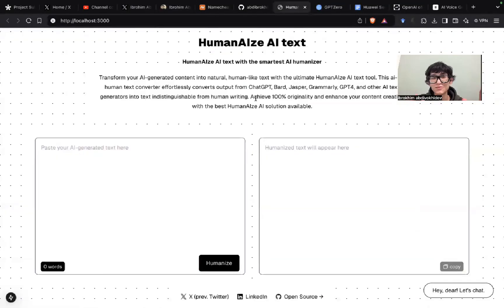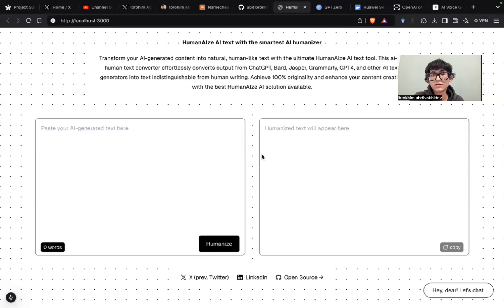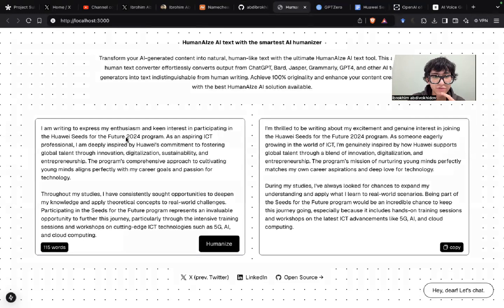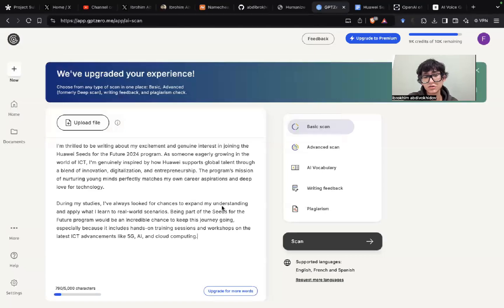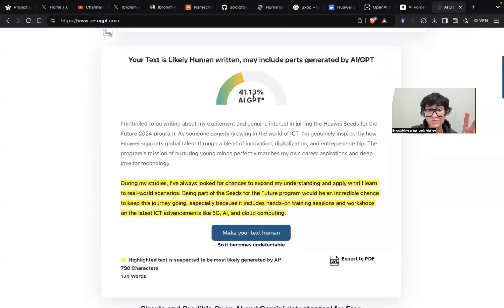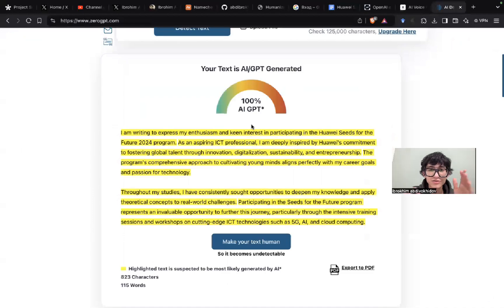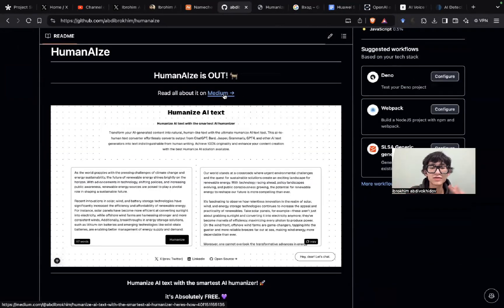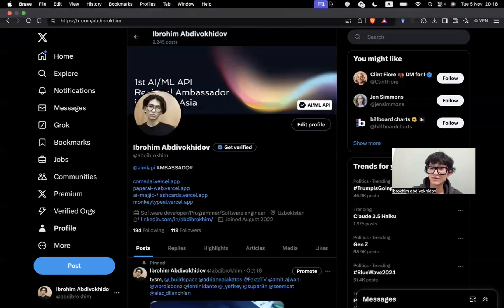HumanAIze AI text with the smartest AI humanizer. [Live Startup Demo]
HumanAIze AI text with the smartest AI humanizer.

Transform your AI-generated content into natural, human-like text with the ultimate Humanize AI text tool. This ai-to-human text converter effortlessly converts output from ChatGPT, Bard, Jasper, Grammarly, GPT4, and other AI text generators into text indistinguishable from human writing. Achieve 99.9% originality and enhance your content creation with the best Humanize AI solution available.

Let's buy this domain humanaize.pro.

30 mins Mentorship (FREE for real)

once more; tysm, Appreciate it!

8,760+ hours of suffer.
Learn 100x faster, spending 100x less time.

48 Well-Crafted applications, essays, q&a for just as little as $5 USD;

I’m Ibrohim Abdivokhidov, a senior student at New Uzbekistan University. I’m majoring in Computer Science. I’m focused on a wide range of research areas including; Neuroscience and AI. I am doing research on optimizing AlphaFold using Quantum computing.

founder CEO at Open Community

🫠 About Me
I do hackathons, build AI-powered projects, and umm. yeah thats about it.

👽 Facts:
- I prefer Hackathons 🧑‍🍳 over full-time Paid 💸 jobs
- I love Croissants 🥐 and Music 🎼
- I talk with AI 🤖 since February, 2023
- I AM STARTUP 🦄

🧑‍🔬 Research Areas:
- Neuroscience and Bioinformatics
- Robotics and Artificial Intelligence
- Quantum Computing and Blockchain

🦄 Achievements:
- B.Sc. in Software Engineering
- I’m ranked as the #1 Undergraduate student whose Research Paper published by Springer Nature and indexed in Scopus: an eye on global research in the New Uzbekistan University.
- 1st AI/ML API Regional Ambassador in Central Asia
- Prev. AI Research Scientist at Dugree
- Open Source contributor at Anarchy Labs (477+ stars), Langflow (31,2K+ stars)
- Collaborated with 100+ developers and engineers including from eBay, Amazon, and Meta
- Author of paper published by Springer (ICSDI)
- Authored 5+ research papers and 2 from medical imaging (CVPR) [Scopus indexed]
- Industry conference Speaker (DKU)
- ICPC, SFTF, and Carec, Quarter/Regional finalist
- Participated in 60+ hackathons; Built 60+ projects and 10+ startups; Won 6+ hackathons
- Mentored 200K+ developers including youth, guiding them through both technical and challenges
- Helped 1k+ youth to succeed in their field
- Founder at Open Community, the largest space where 150+ builders collaborate to build cool shit
- 1st Founder of Stealth AI Startup (even Wikipedia rejected my new statement)
- Ranked Top 5% in 14 days challenge, simply hacked the system
- Registon LC Scholar among 120K+ participants in 2023
- 1st builder who ranked Top 1 in Buildspace buddy pass challenge
- 4+ years experience in Research field
- 1+ years professional experience in Software Development & Product Design at Souk e-commerce startup
- 5+ years experience in IT

You get the point haha, 🥹

Plans changed.
No Masters.
Full-time Twitter.
Elon said now you can cover your all expenses by just postshitting on X.

- LinkedIn (i'm open for any questions, startups, collaboration, and build some cool stuff...)
- Twitter (i post any shitt...)

P.S. Join Open Community on Discord (if the link does not work, copy the invite link and paste it into any server, then click the join button).
Why?
I post there Internships, Research Programs, Conferences, and many interesting stuff.
Also have a chance to work with my team in the upcoming online hackathons & challenges.